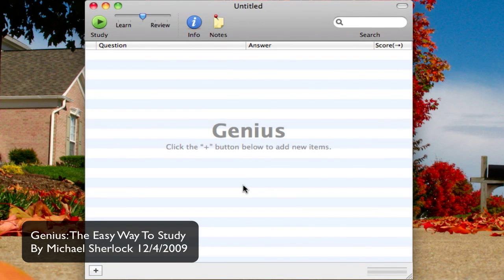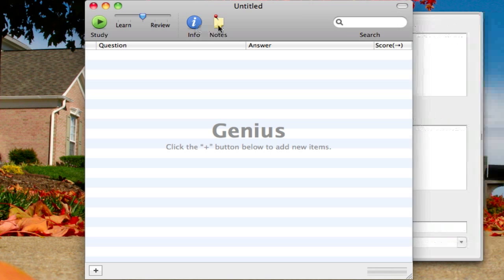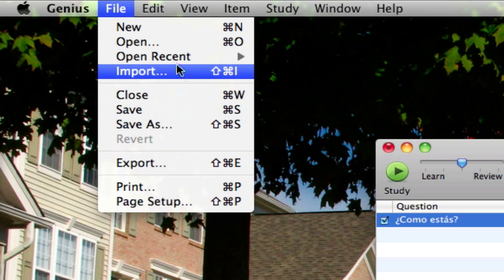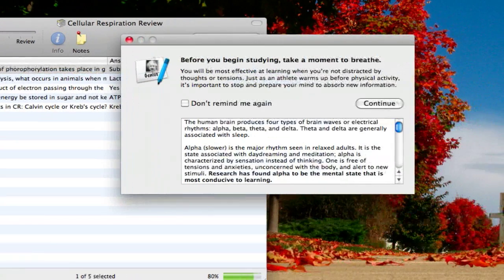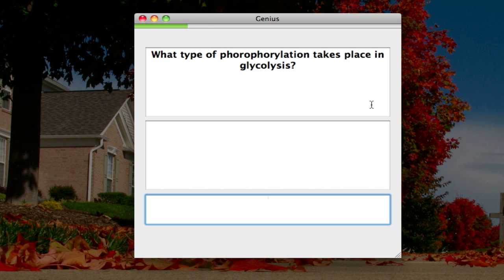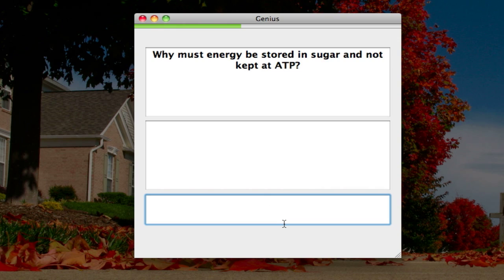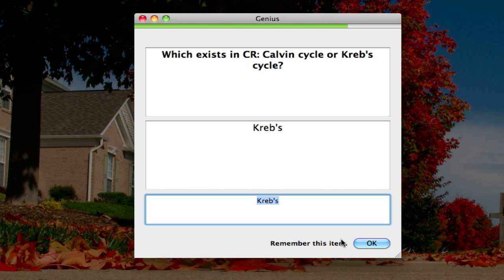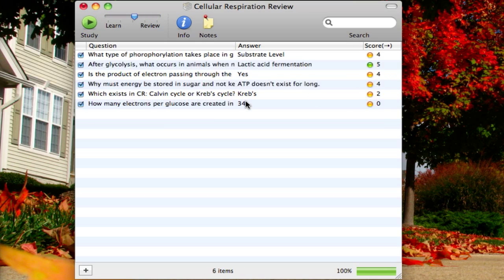Genius: The Easy Way To Study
Are you looking for an efficient yet useful way to study using your mac? Check out Genius, the easy way to memorize things. This piece of freeware is very simple to use: first enter in your questions, then choose the 'difficulty' and begin studying. No flipping through a stack of flash cards or searching for review sheets, all your information is stored digitally. One feature I like are the statistics that genius keeps. The application analyses your responses and adjusts what questions are asked based on your understanding of the material. Essentially, genius helps you study what you don't already know.